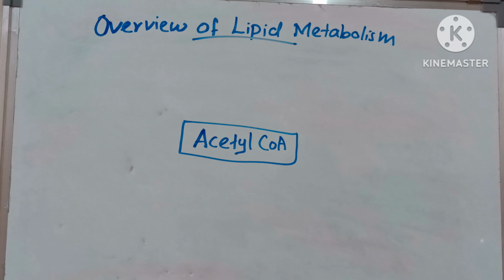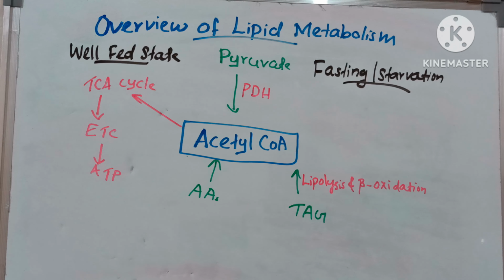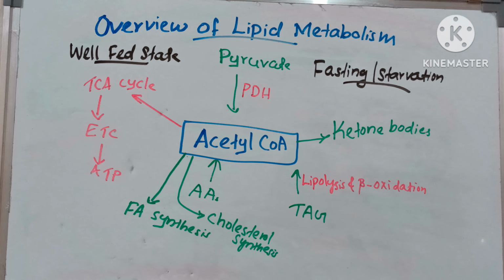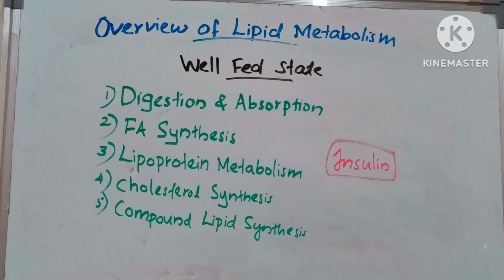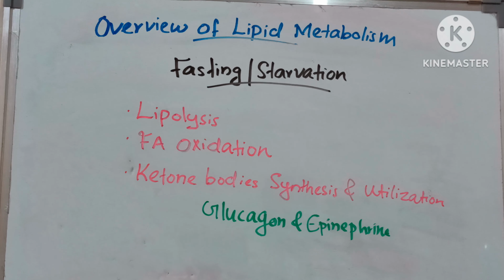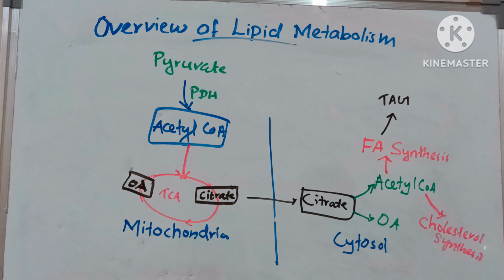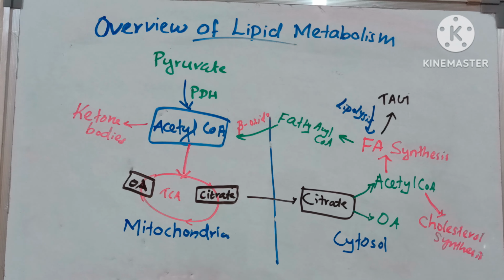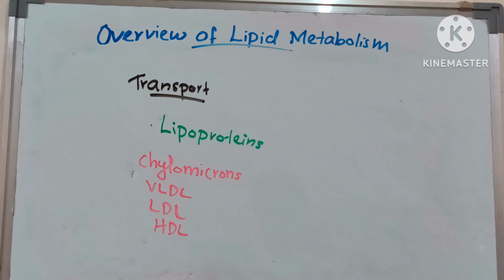lipid metabolism biochemistry mbbs 1st year